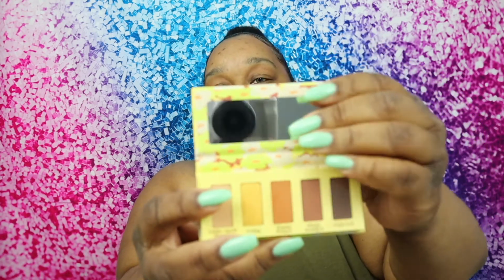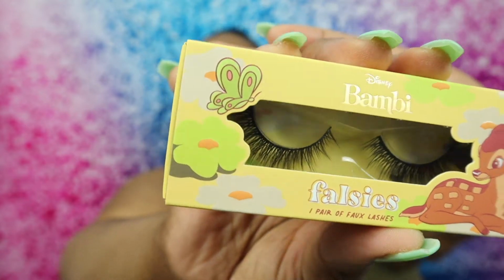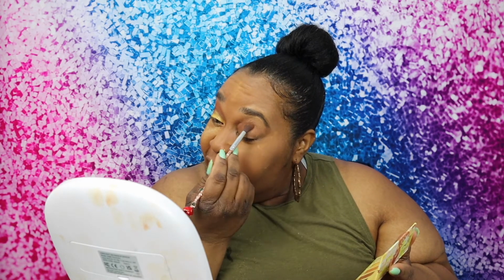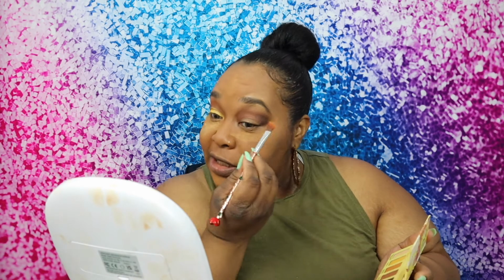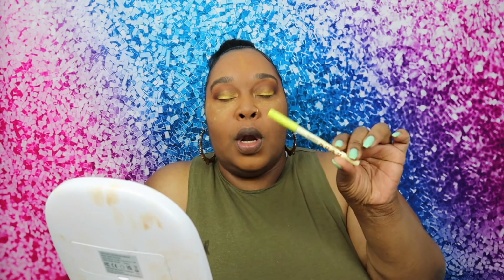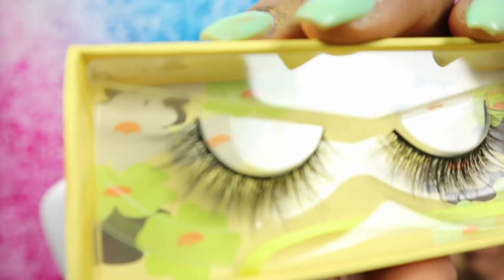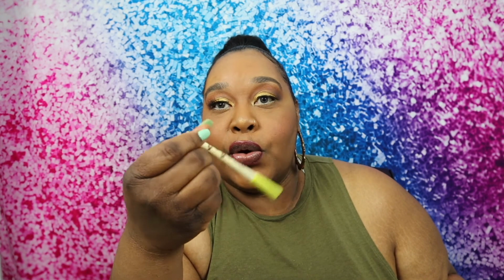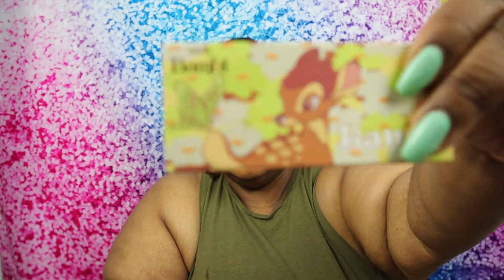COLOURPOP X BAMBI MAKEUP COLLABORATION + FULL REVIEW & OPINION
BambiXcolourpop

I was so excited when I heard about this launch . I am a Disney fanatic so there was no way I was going to miss this drop !!!

We all know Bambi is Disney's version of Boyz in the hood  😂😂  but its a old favorite

Beauty blender -Shapphire blue

Foundation - Fenty - hydrating foundation 385

Primer - Lancome La Base
Eyebrow pencil - Benefit -Precisely my brow #4 or #3

Eye brow Gel

Lip pencil - (similar)

Are you an avid reader ? do you like romance ? urban fiction? . Check out Shvonne Latrice

Check her out on amazon

Twitter —       Malabustacie
Poshmark—  Malabustacie

THATS RIGHT AOL -- KEEPING IT RETRO ---

EQUIPMENT:

 CANNON M50

BOX LIGHT